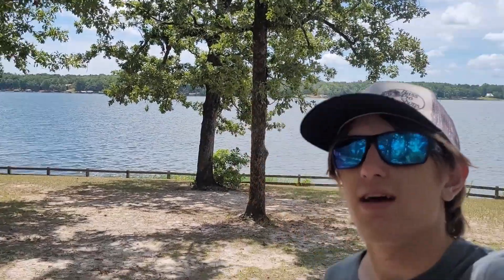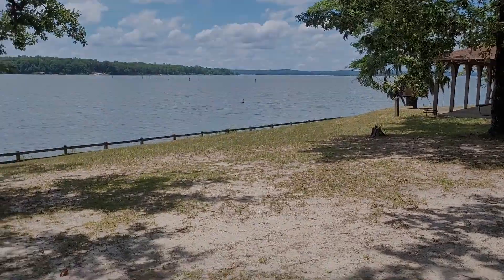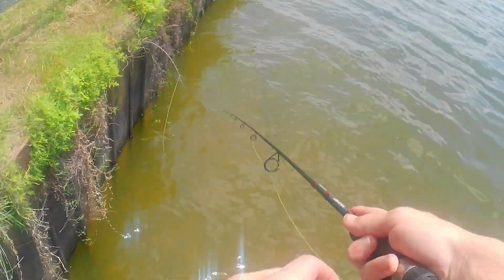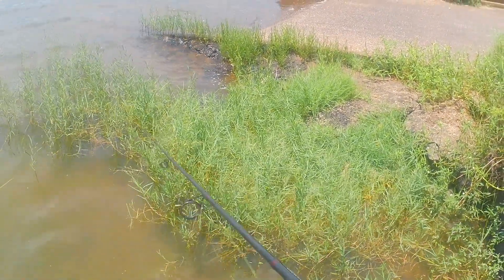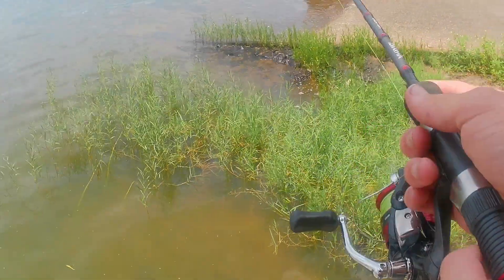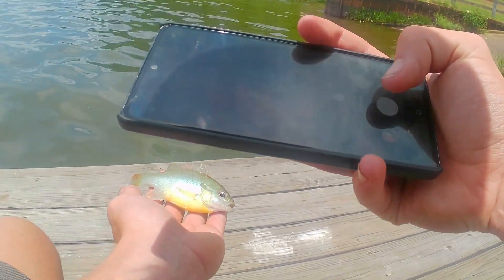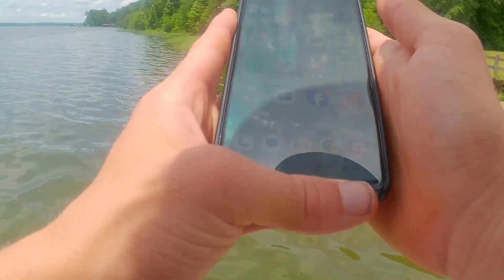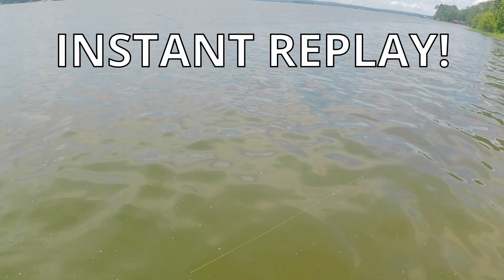CRAZY ACTION From The DOCK! We Found The Fish! Walter F George Lake! 2024 Central Georgia Fishing!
In this video, we go fishing at the Walter F George Lake! The lake is located right on the border of Georgia and Alabama! Here, we have crazy success fishing off the dock! Tune in to see!